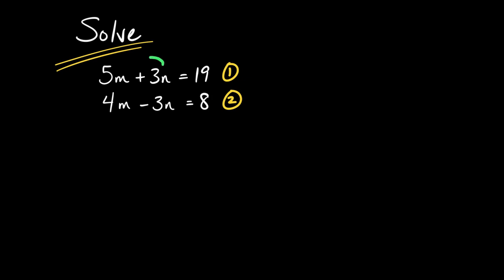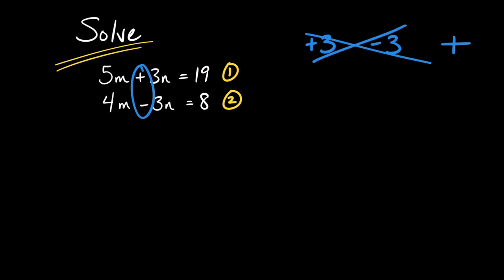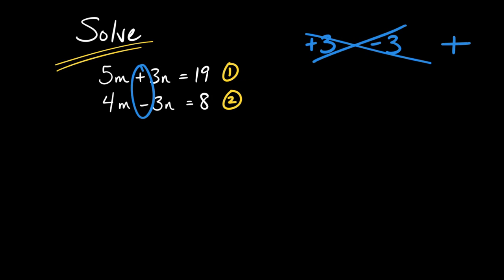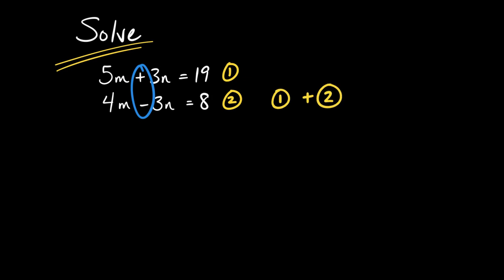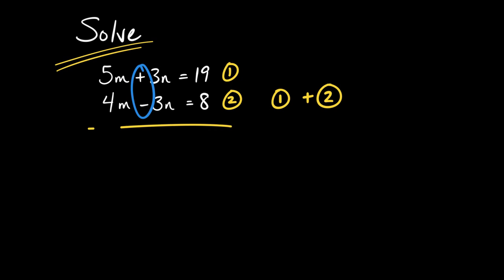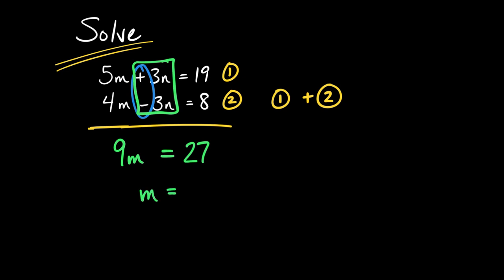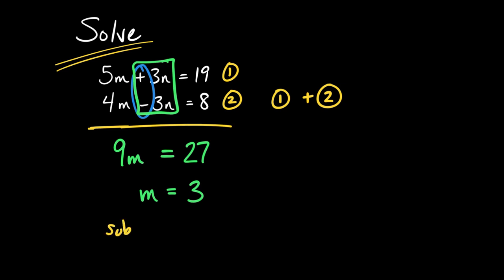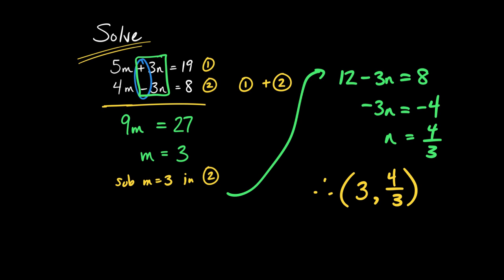Solving Systems by Elimination 1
I hope this video helps with solving using elimination.